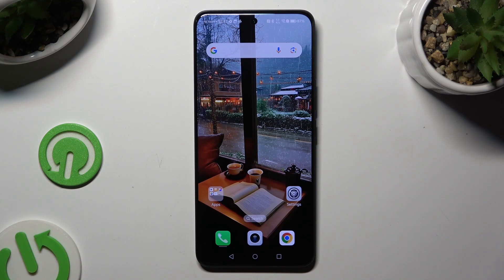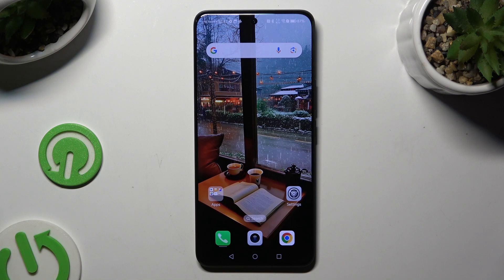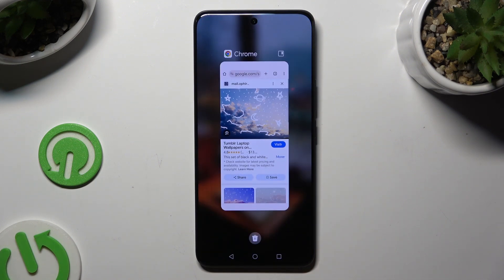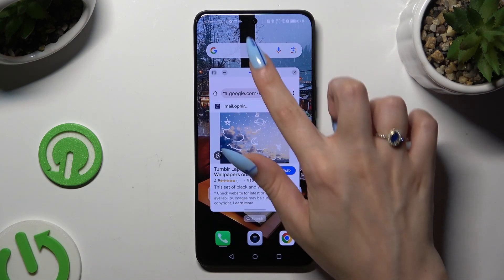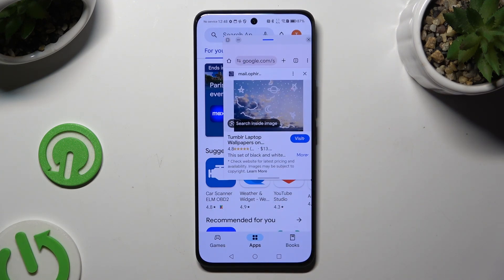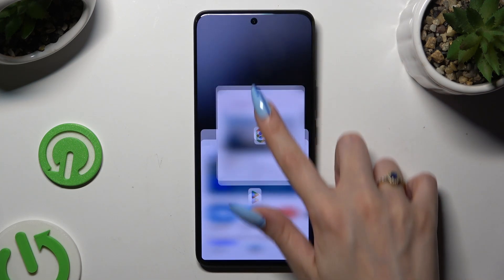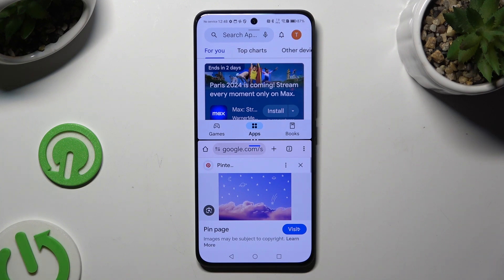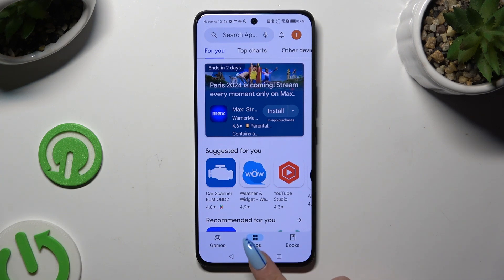How to Enable & Use the Split Screen Mode in HONOR 200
In this video, we guide you through entering split screen mode on your HONOR 200 phone. Follow our step-by-step instructions to use two apps simultaneously on one screen, enhancing your multitasking capabilities. Learn how to activate and manage split screen mode for a more productive and efficient experience.

How to enter the split screen mode on HONOR 200? How to split the screen of the HONOR 200 phone between 2 apps? How to use 2 apps at the same time in HONOR 200?